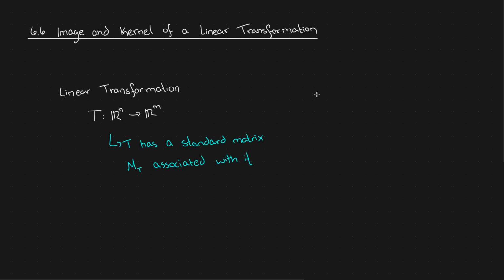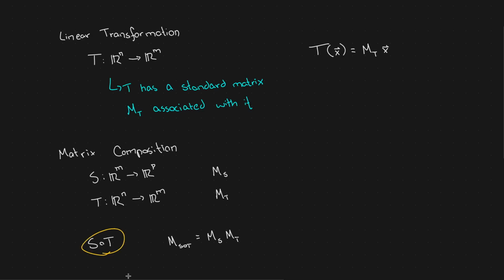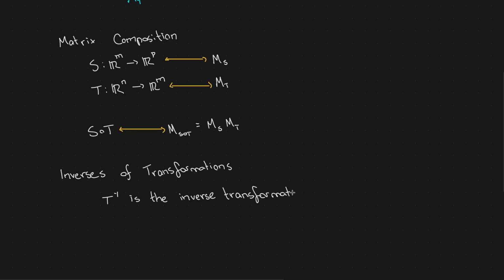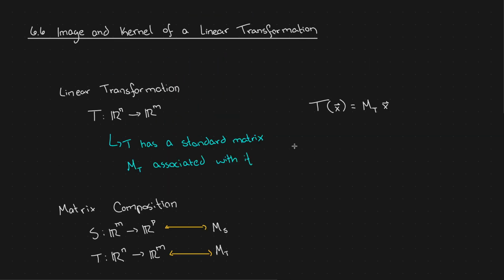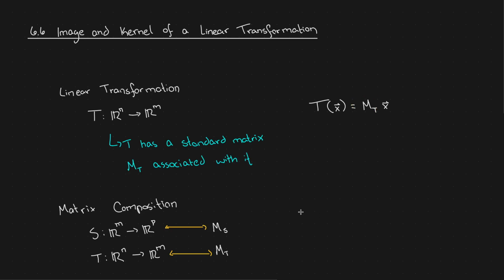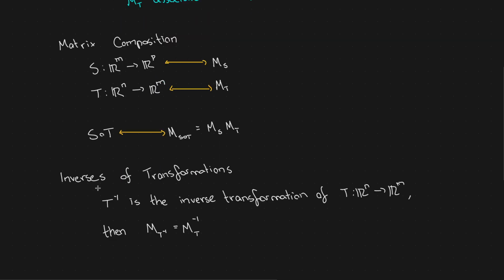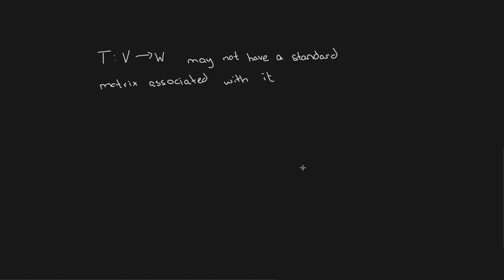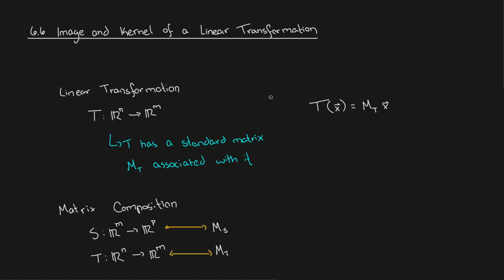6.6 Linear Transformations as Extensions of Matrices